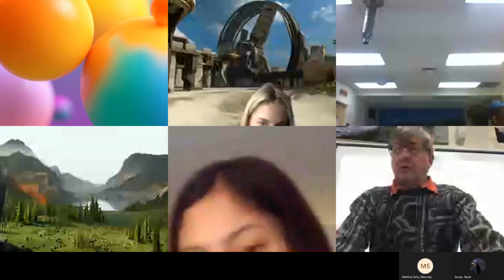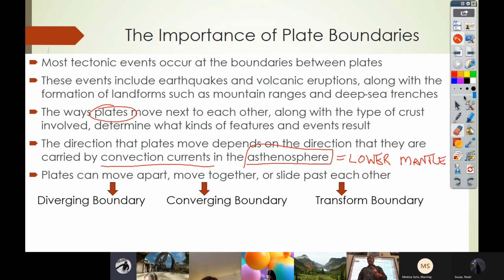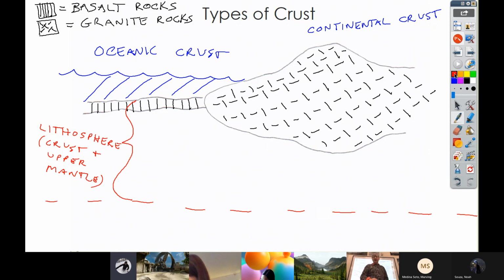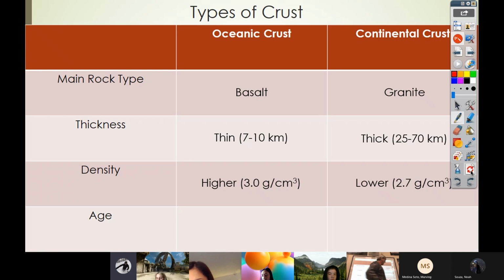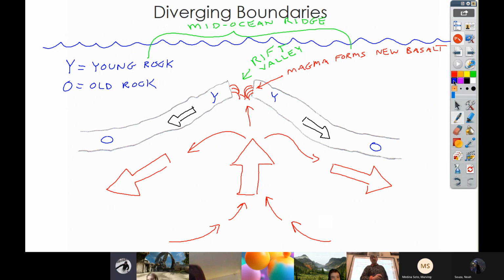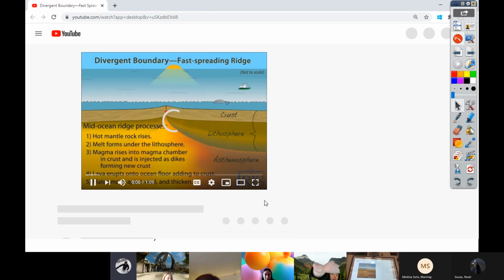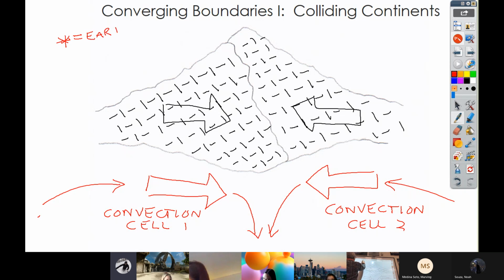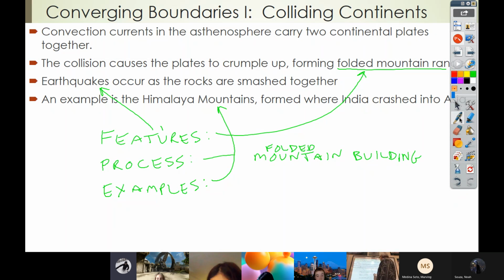Plate Boundaries, Part 1